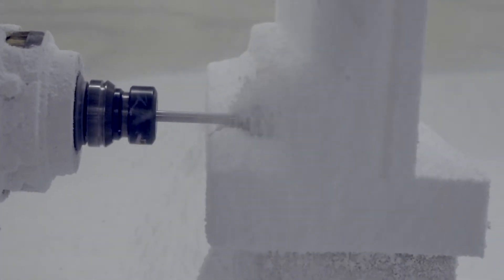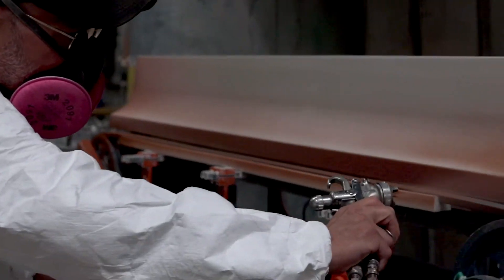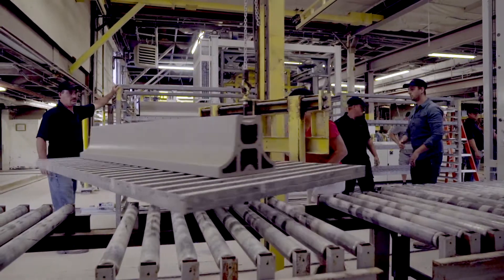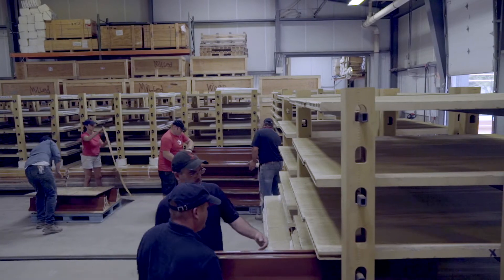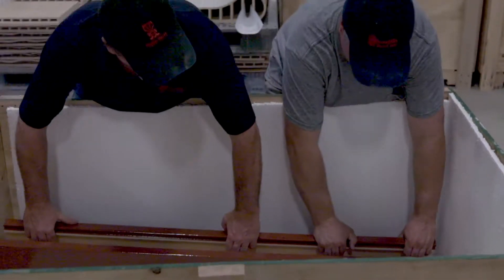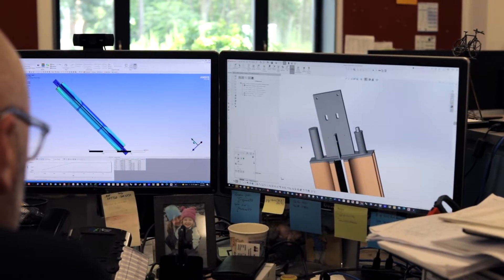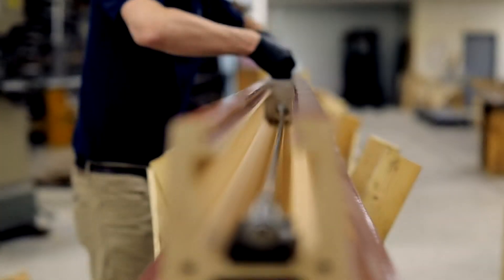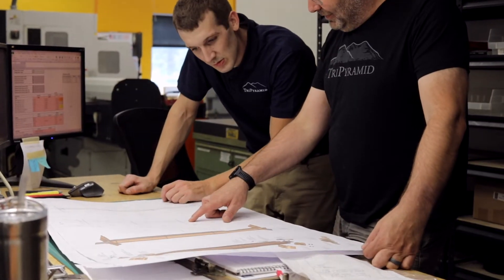ACAW 2021 - Structural Terracotta Mullion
The development of the new Structural Terra Cotta mullion concept presented by HOK, TriPyramid Structures, and Permasteelisa Group - through its subsidiaries Permasteelisa North America Corp. and Josef Gartner GmbH - at the sixth edition of Architectural Ceramic Assemblies Workshop (ACAW)

Watch the video to hear about the architectural inspiration by John Neary AIA LEED AP, and how Boston Valley Terra Cotta, TryPyramid , and Permasteelisa Group worked together to make John’s vision a concrete reality through the 5.2 m / 17’ high by  3.7 m / 12’ wide mock-up.
The strict collaboration among the architect and the manufacturing players brings innovation to the curtain wall industry with a technology able to provide sustainable solutions and offer unique aesthetic results.

Watch the video and enjoy the journey!